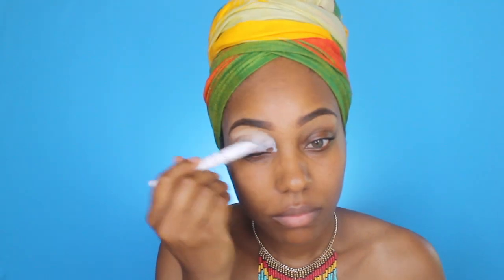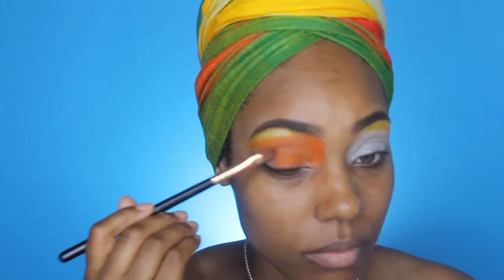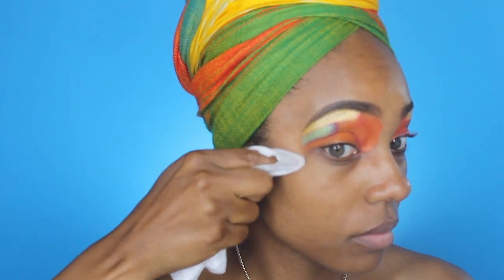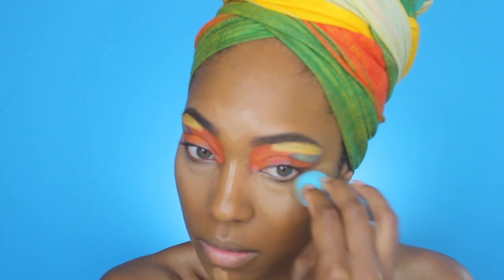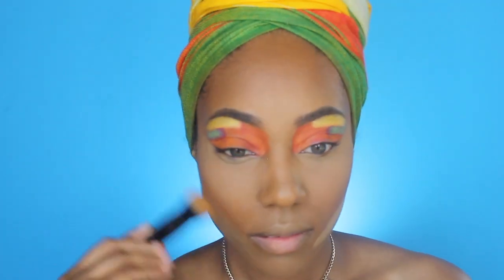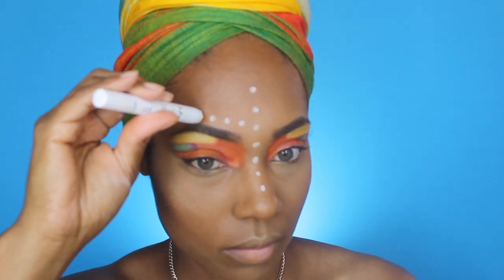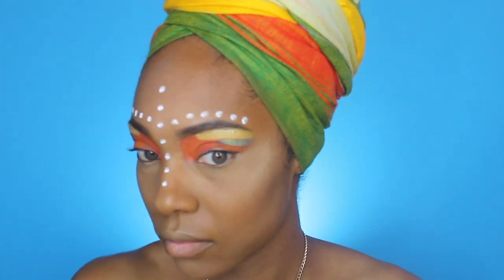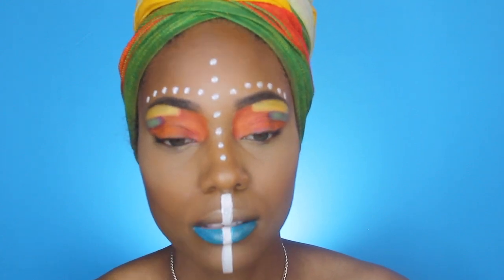African Queen Makeup Tutorial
I am super excited to start my halloween looks. I wanted to do this African Queen makeup look. It is super bright, colorful and fun. I hope you guys enjoy this tutorial.

PRODUCTS:

EYESHADOW  Juvias Place Zulu Palette

FOUNDATION
Covergril Vitalist Healty Elixir in Tawny

CONCEALER
Maybelline fitme

SETTING POWDER
Sacha Buttercup

PENCIL
NYX jumbo pencil in milk

FACE PAINT
Mehron clown White

LIPS
Loreal infallible paints in #306

LIGHTING:
Newer 18" ring light

CAMERA:
Cannon EOS Rebel T3 Digital SLR 18-55mm lens